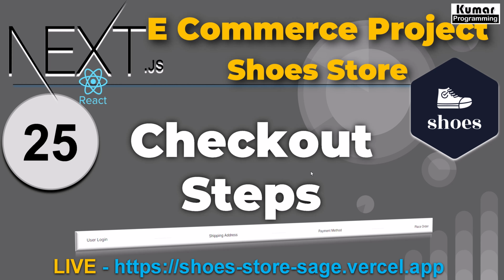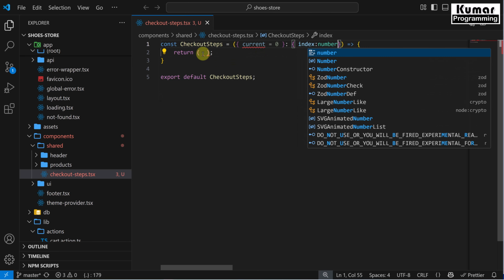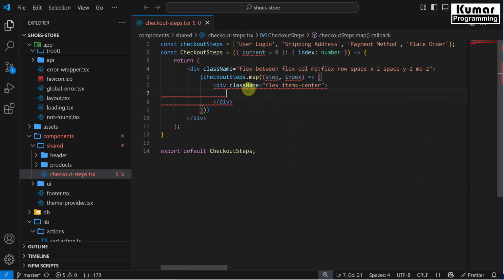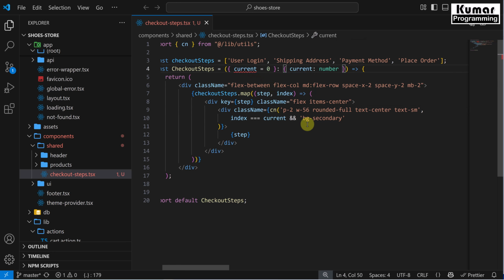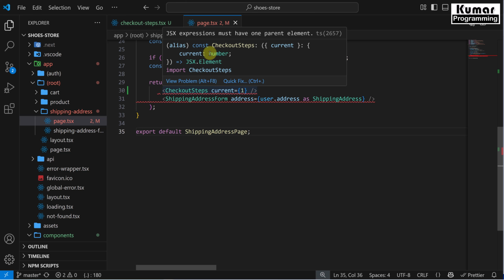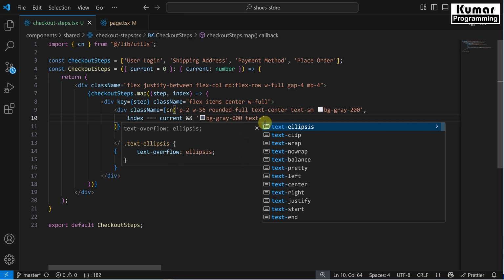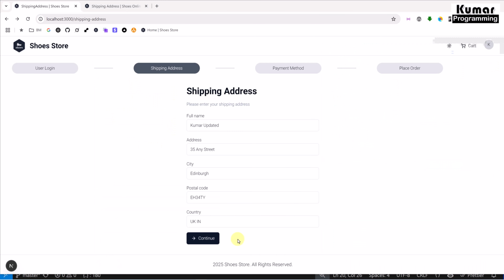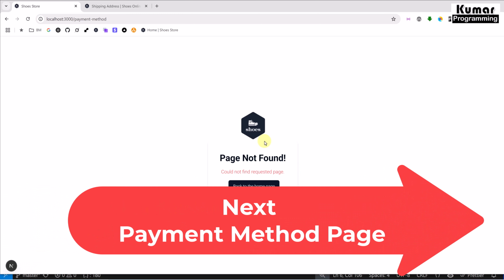25 - Checkout Steps - (Next js 15, React 19, PostgreSQL , Prisma, ShadCN, PayPal, Stripe)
25 - Checkout Steps-  (Next js 15, React 19, PostgreSQL , Prisma, ShadCN, PayPal, Stripe API integration)

In this section we'll creating Checkout Steps component which will be shared commonly with the multiple components.

📌 02:00 - Create Cart Session id

🔥 Next js 15 New Features:
1. Support for React 19
2. Enhanced CLI
3. Turbopack Dev (Stable)
4. Static Route Indicator
5. Enhanced Forms (next/form)
6. TypeScript Support

🔥 React Js 19 New Features:
1. Actions
2. New Hooks useActionState, useFormStatus,
3. React Server Components
4. New API: use
5. Enhanced Error Reporting
6. Support for Document Metadata
7. Improved Hydration and Resource Loading

🔥 Prisma
Prisma Client
Prisma Migrate
Prisma Studio

Integrating Prisma with PostgreSQL:
Type Safety
Schema Migrations
Developer Experience

🔥 PostgreSQL  Database Features:
1. ACID Compliant
2. Advanced SQL Features
3. Extensibility
4. JSON and JSONB Support
5. Concurrency Control
6. Full-Text Search
7. Foreign Data Wrappers (FDWs)
8. Replication and High Availability
9. Partitioning
10. Security Features
11. Foreign Keys and Data Integrity
12. Indexes and Performance Optimization
13. Backup and Recovery
14. Cross-Platform Compatibility
15. Advanced Analytical Queries